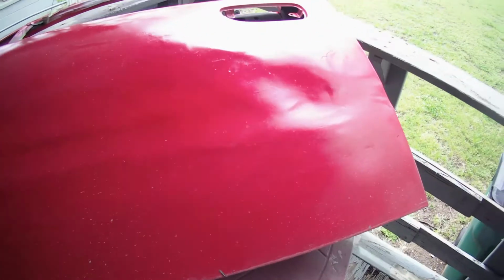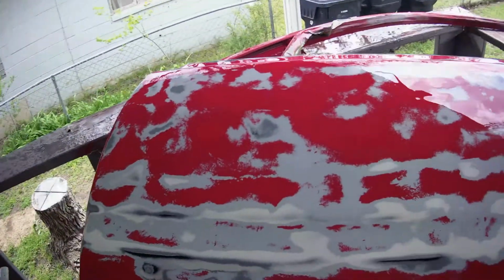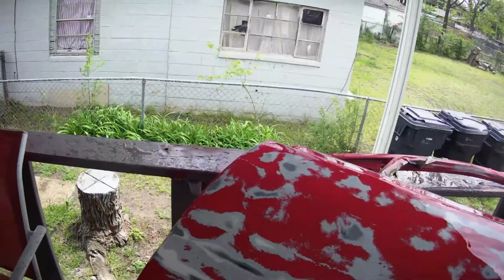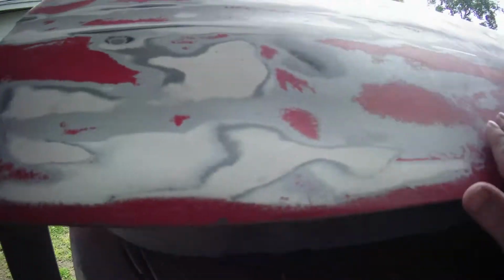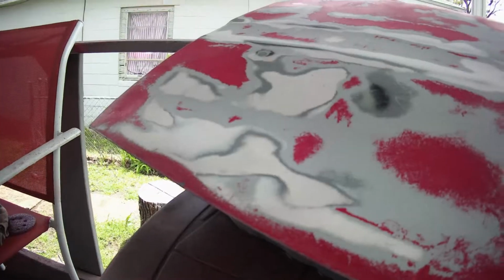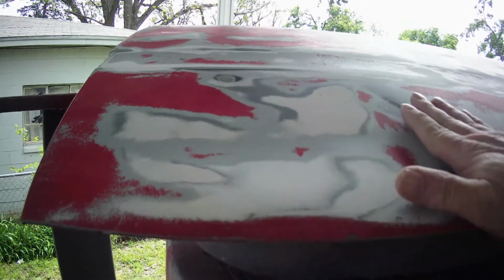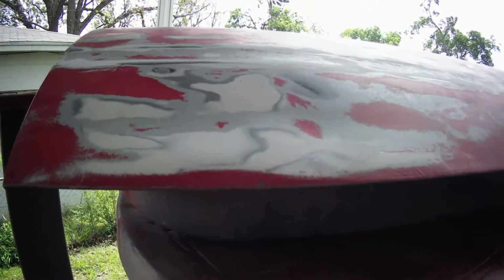SANDING MY DRIVER CAR DOOR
sanding down the driver side door i got from wrecking yard , i wanted to get the bomdo done but it started to rain and wind so we will try another day on that.